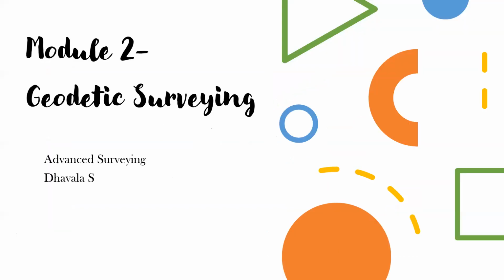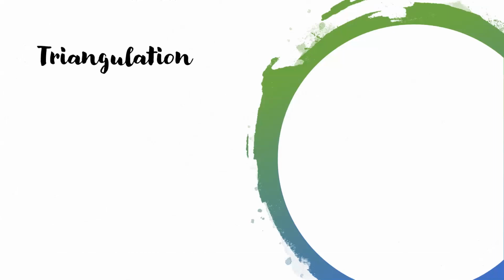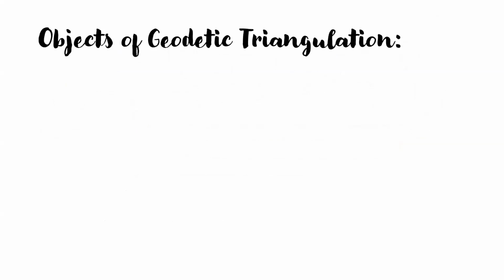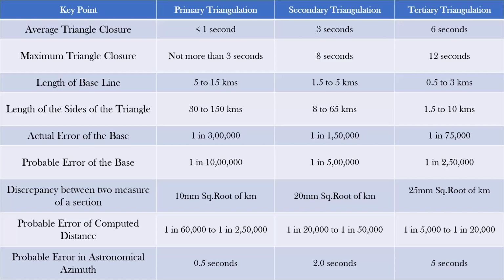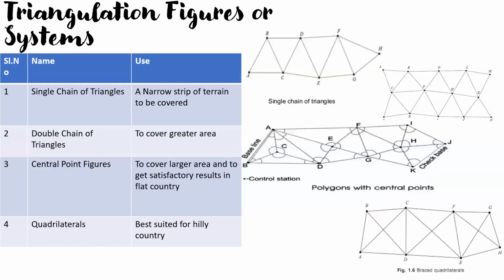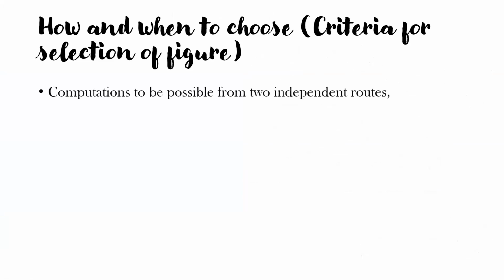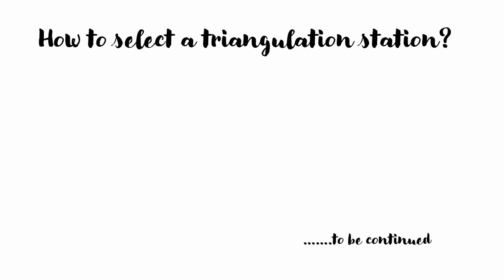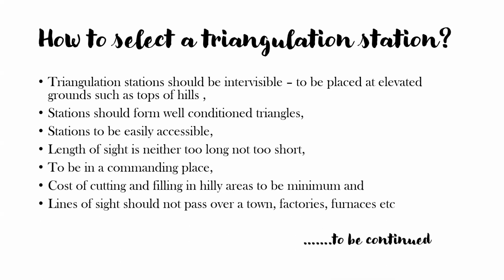Geodetic Survey_Module 2 by Dhavala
Part 2 of Module 2 in Advanced Survey-18CV45 in VTU syllabus deals with Geodetic Survey.